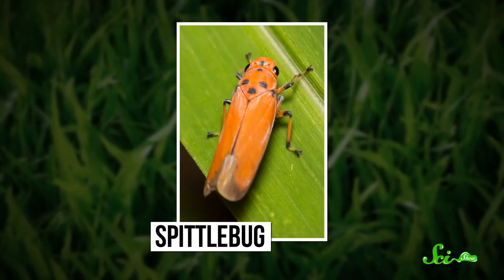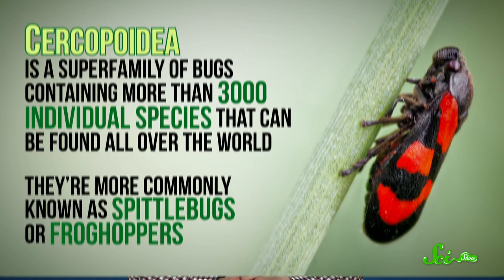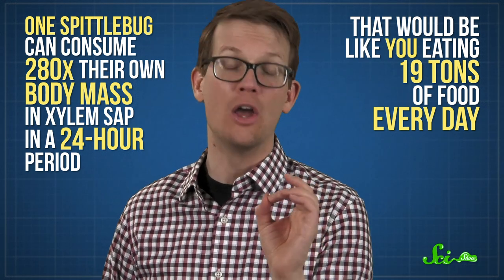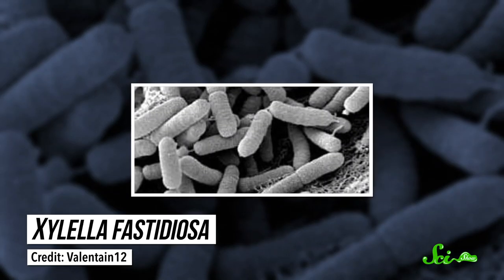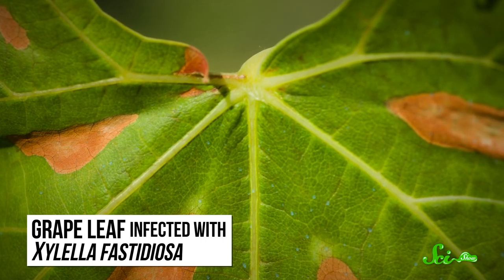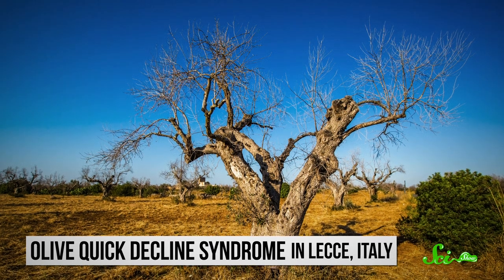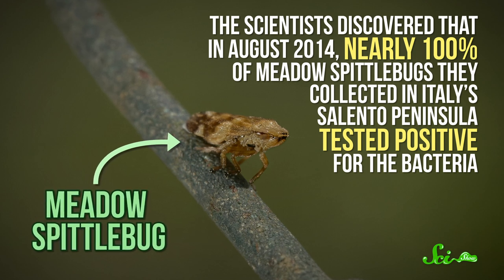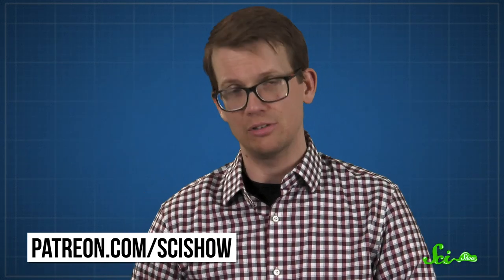Beware the Bug Spit: How Spittlebugs Accidentally Doom Plants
Ever wondered what makes those balls of white foam you sometimes find clinging to plants? Spittlebugs create these bubbly cocoons after feeding on a plant’s fluids; but unfortunately, their eating habits help transmit a deadly bacteria capable of wiping out agriculturally important plants.